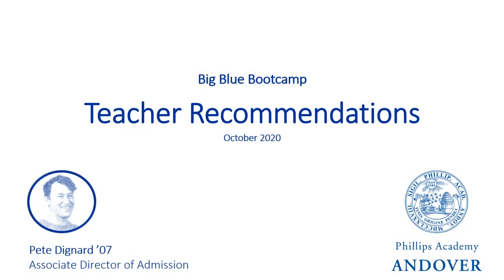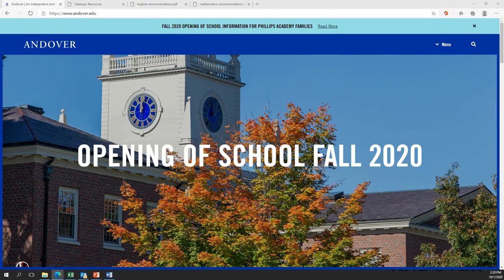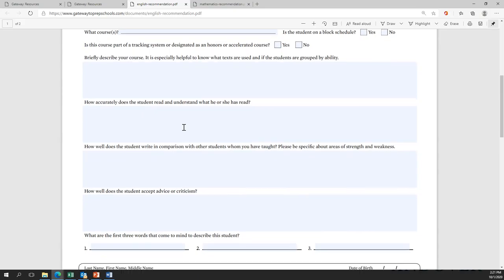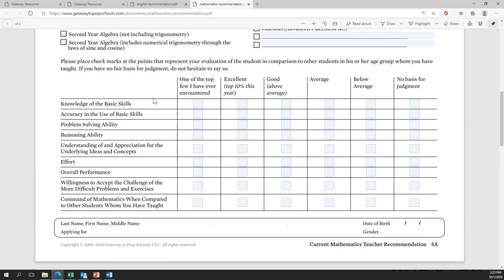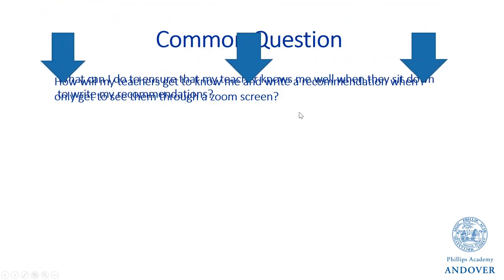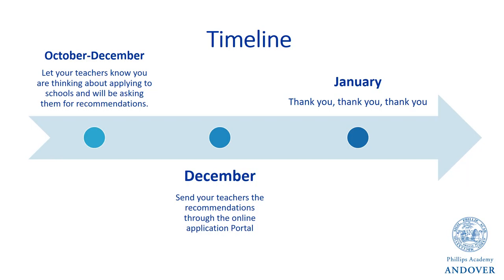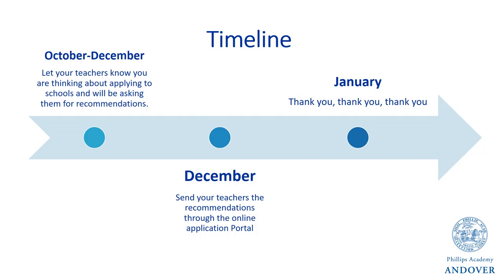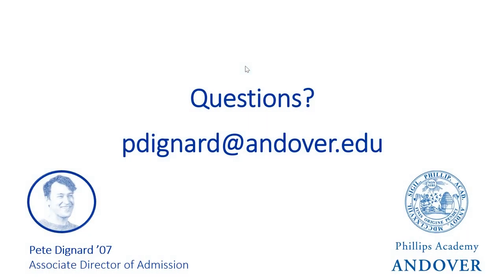Big Blue Boot Camp: Episode 3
Asking for Teacher Recommendations in the Time of Coronavirus
Peter Dignard ’07, Associate Director of Admission

Discover all there is to know about applying to boarding school from the experts in the Andover Admissions Office.